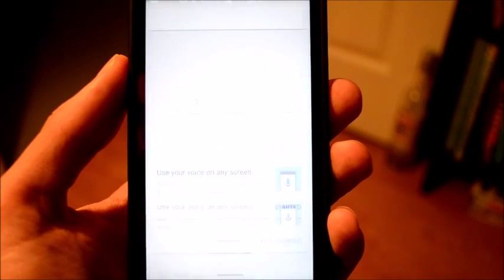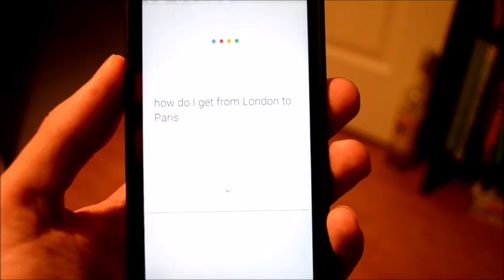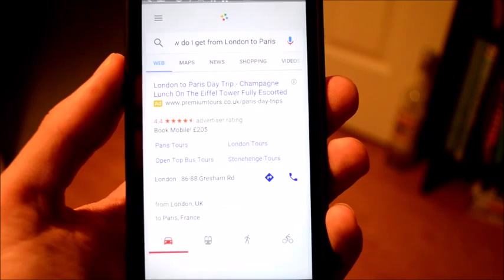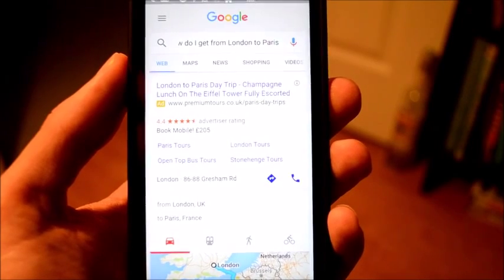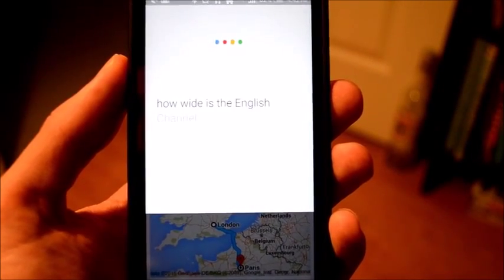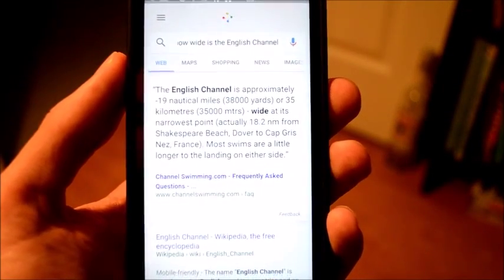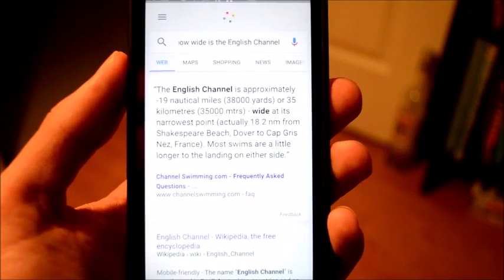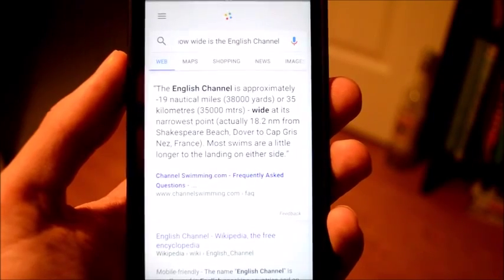Mod 8 Digital Story N Blanchard